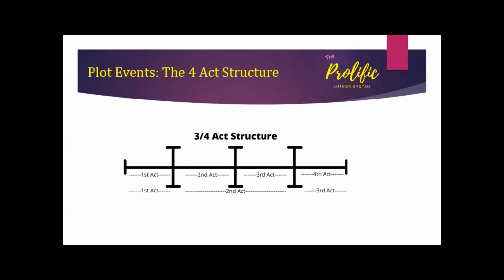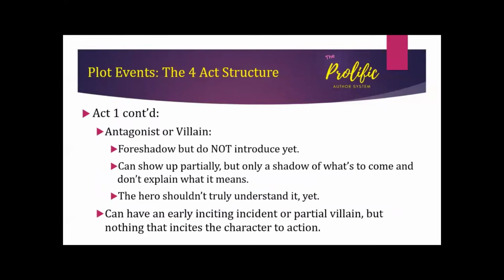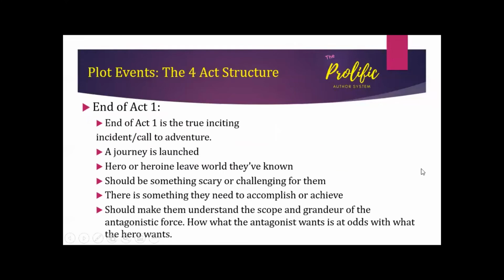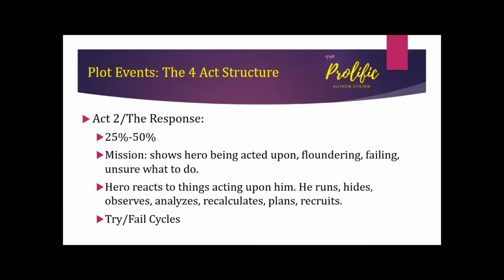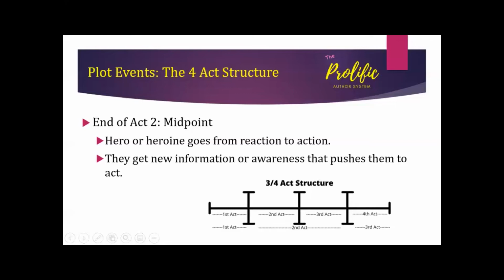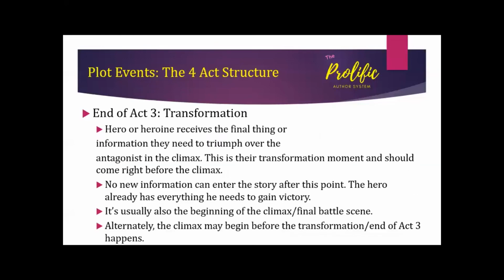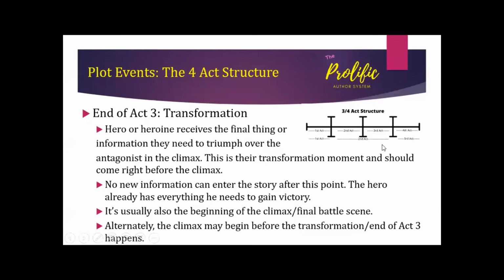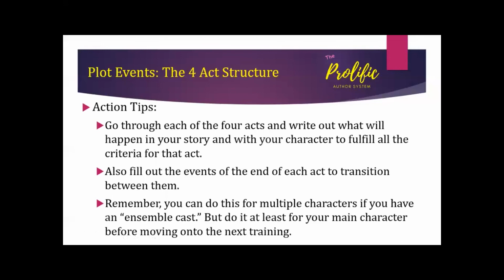Don't Know the Function of Each Part of Story? The 4 Internal & External Phases of Any Fiction Work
Most authors don't understand the functional vibes of their characters in each part of the story. Doing so greatly increases your storytelling ability and your grasp of story in general. In this episode, I got through the four phases or acts of a typical story and what your character general role or archetype your character should be fulfilling in each one. They are:

1) Orphan
2) Wanderer
3) Warrior
4) Martyr

In this video I detail each section of the 4-Act structure, including what internal and external criteria exists for each one. This is a great basis for planning and writing a truly complete and cohesive story!

FREE PDFs:

5 Steps to Planning the Beginning, Middle, and End of Your Fiction Story:

How I Made This Video:
Camera: iPhone 12
Tripod/Ring Light
Lighting: Combination of above ringlight and overhead lights in room
Computer: HP Desktop